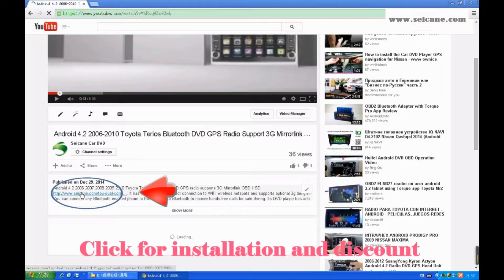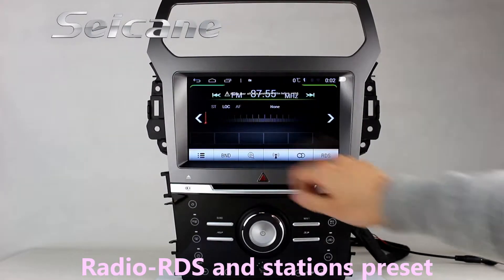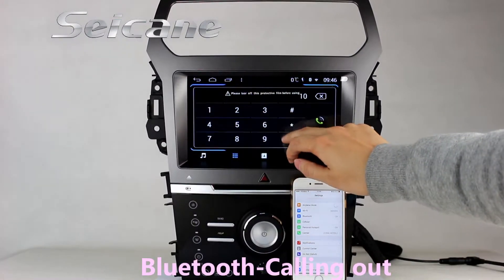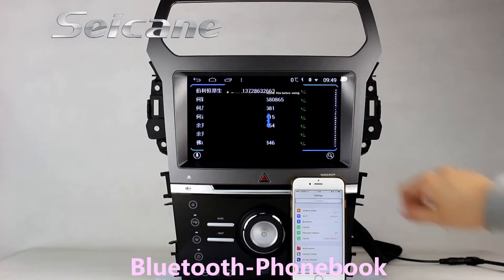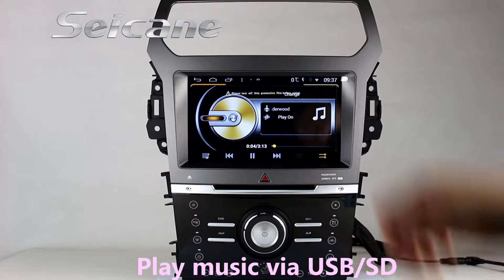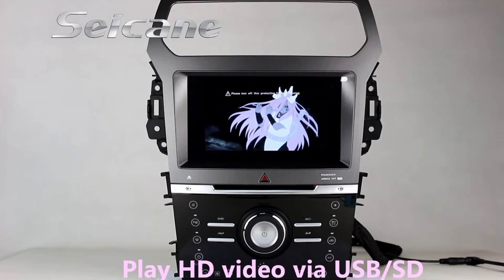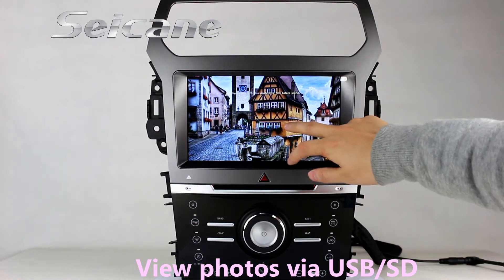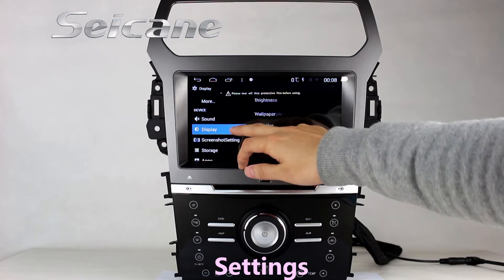2013 Ford Explorer bluetooth dvd aftermarket navigation dvd player with Digital TV USB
HD 1024*600 Touch Screen DVR TV Video CANBUS WIFI USB SD Steering Wheel control Quad-core CPU for 2013 Ford Explorer Aftermarket gps Navigation System with Radio TV Bluetooth Ipod.More about installation and wiring diagram unit is upgraded to Android 4.4.4 version and RK 3188 1.6 GHz Quad-core processor, so you can utilize the latest hardware and software for car stereos. With the built-in GPS navigation, you can arrive at any locations you like according to the turn-by-turn directions and the voice prompts. The Bluetooth technology lets you wirelessly link with Bluetooth-enabled devices for hand-free calls and streaming music. The rearview camera connectivity enables you to easily connect a back-up camera (as an option) to aid in parking.Send a picture of your car's dashboard with the year and model enclosed to our email now, and our pre-sale service team will check if this system work with your car. Wish you like it.